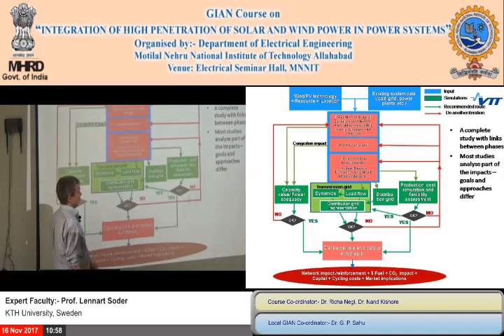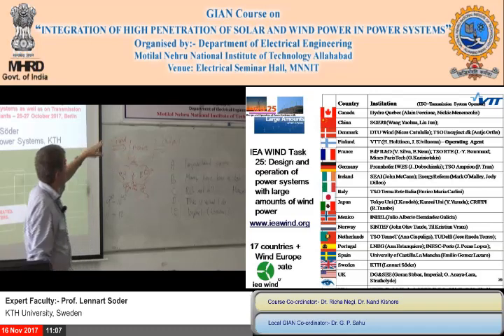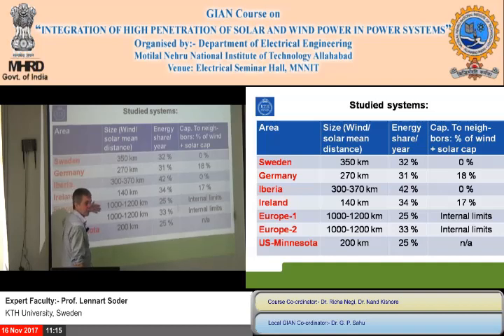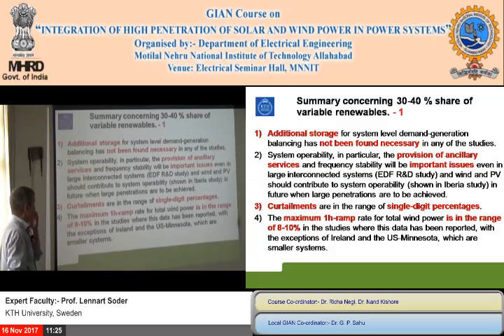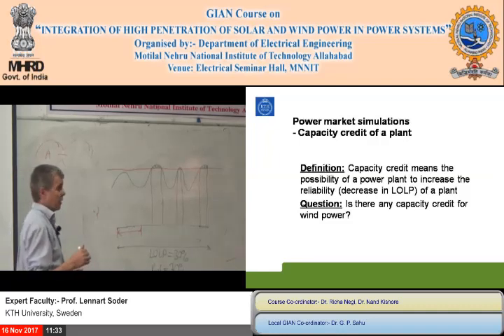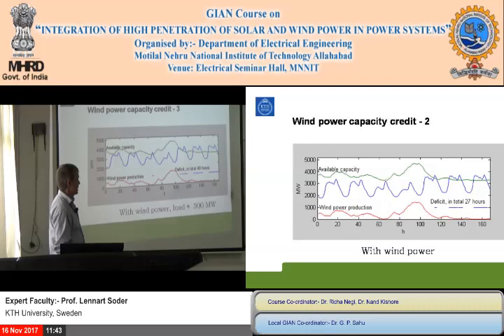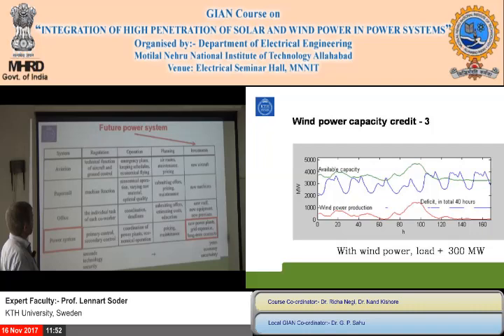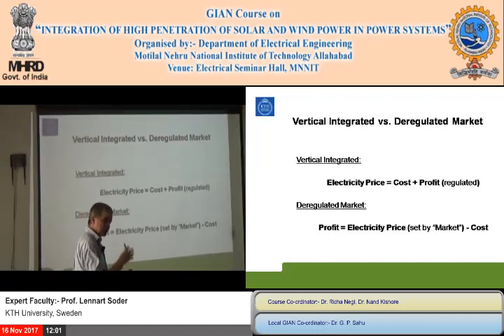(Day 4, Part 2) Integration of High Penetration of Solar and Wind Power in Power Systems